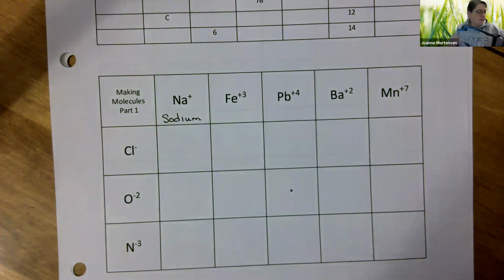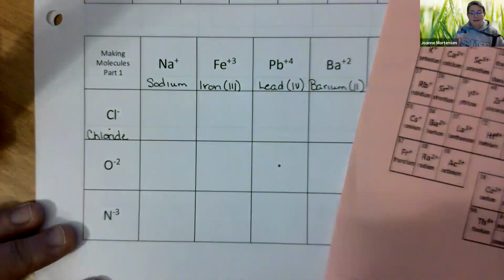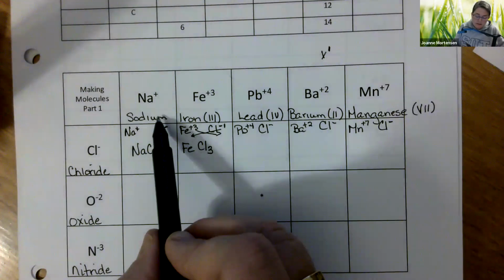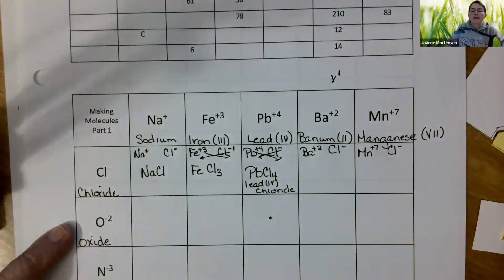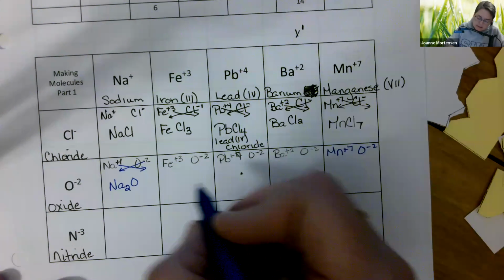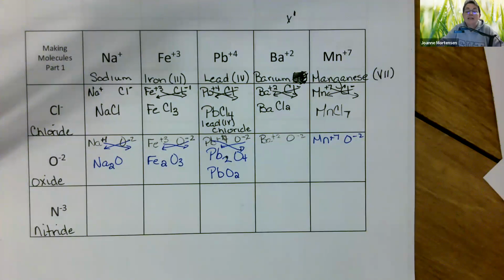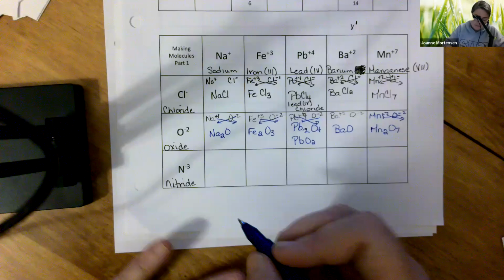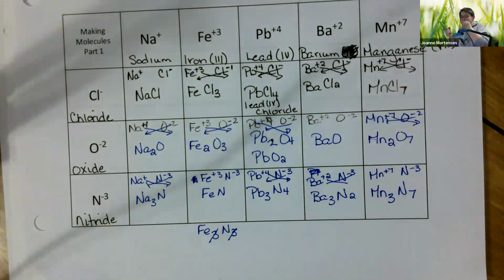7 column and making molcules part 2